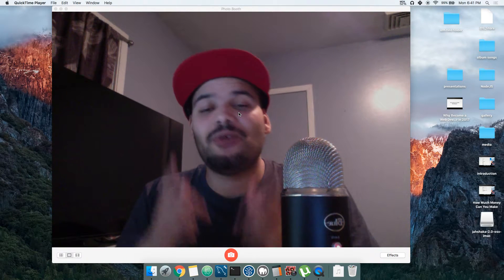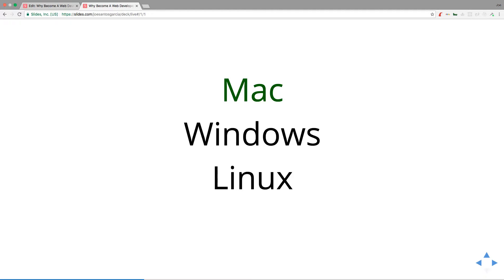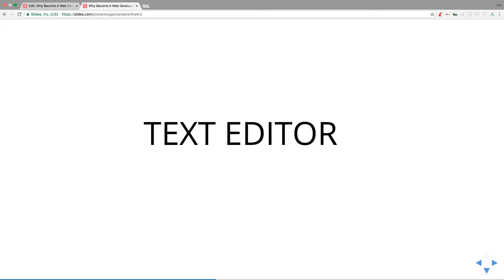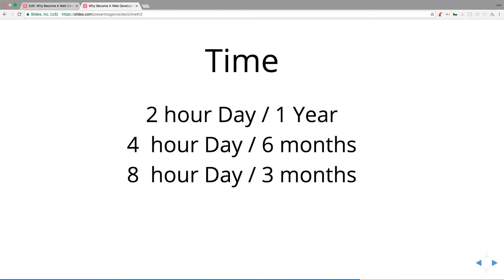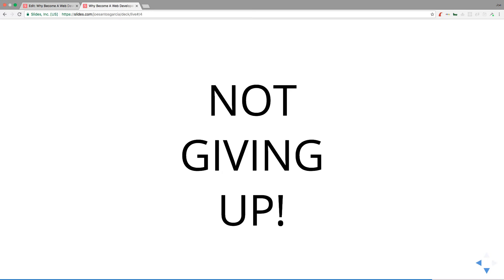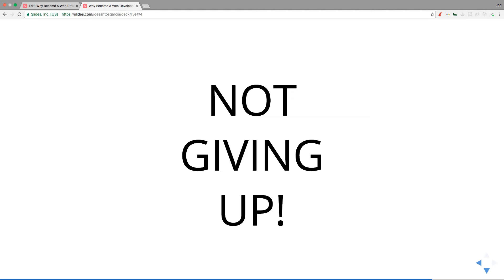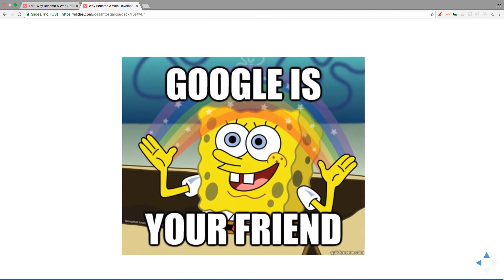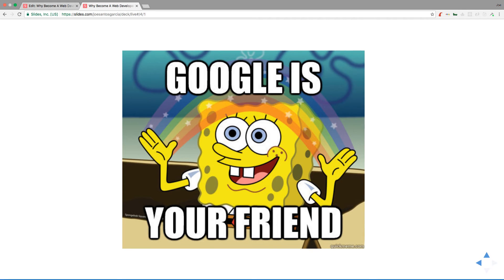What Are The Requirements For A Web Developer?